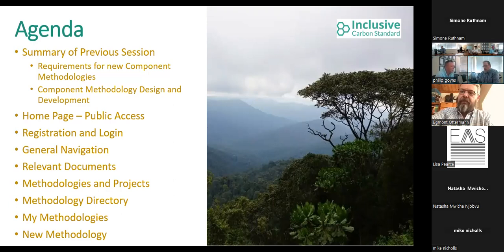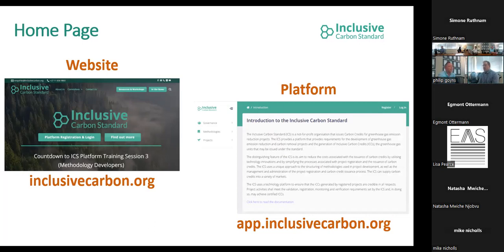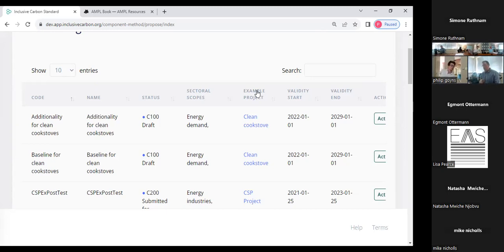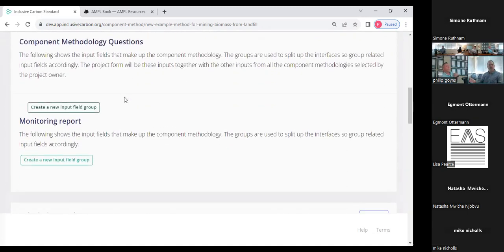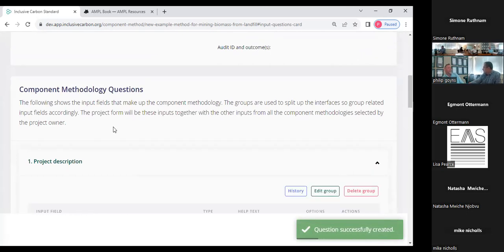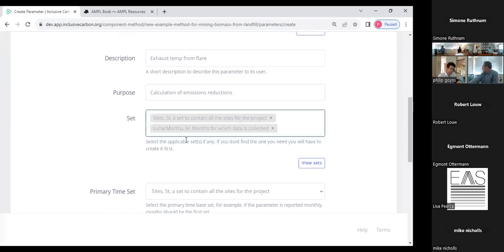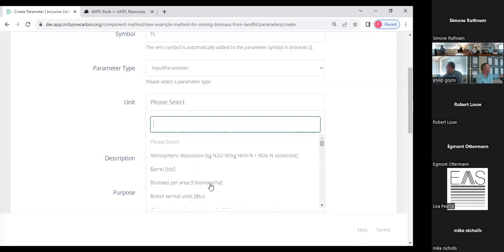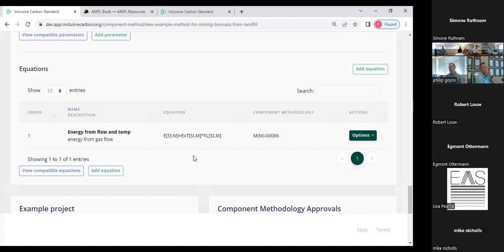The Inclusive Carbon Standard Platform Training- Methodology Developers Session 3 - 22 August 2023